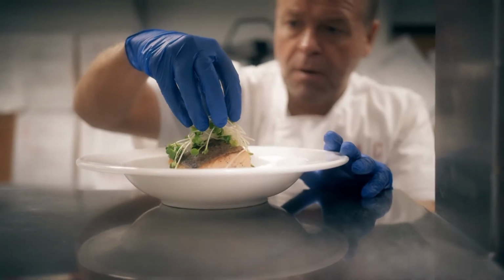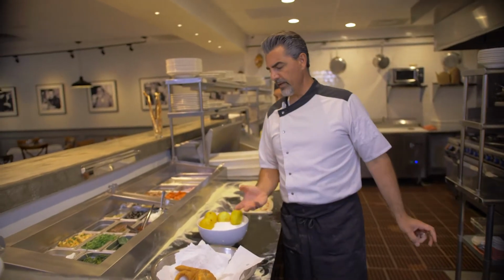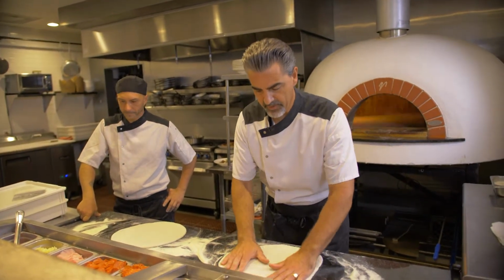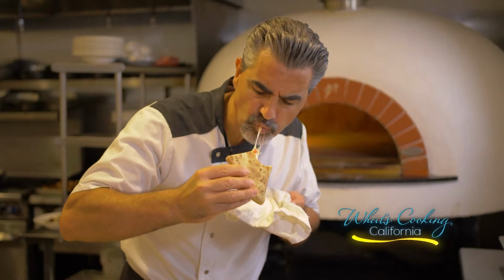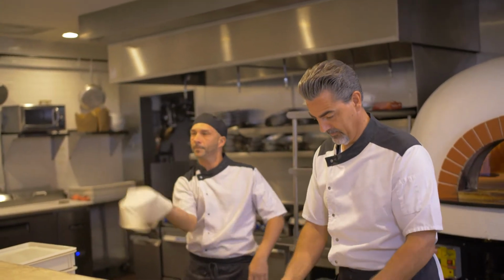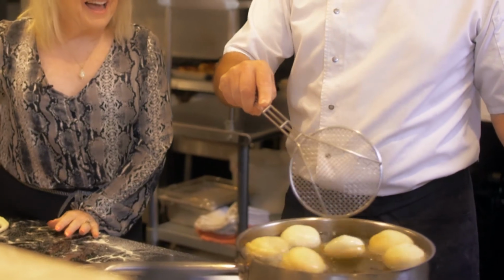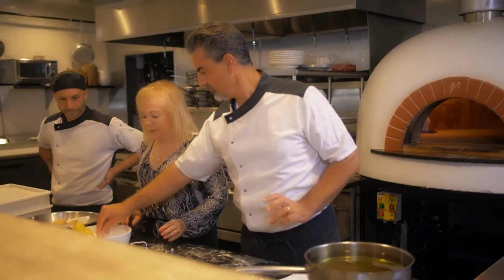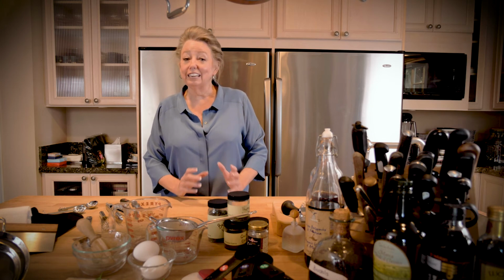WHATS COOKING CALIFORNIA - Episode 1